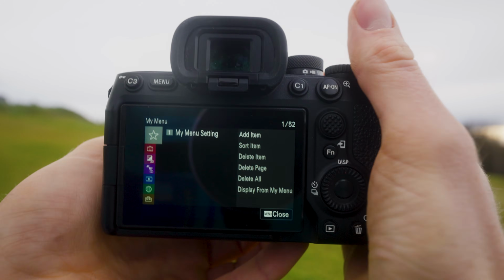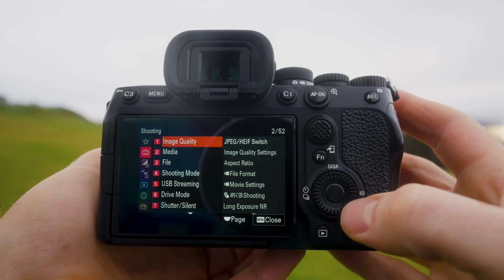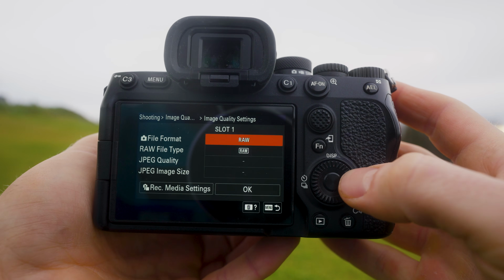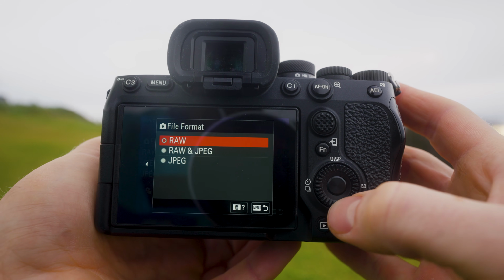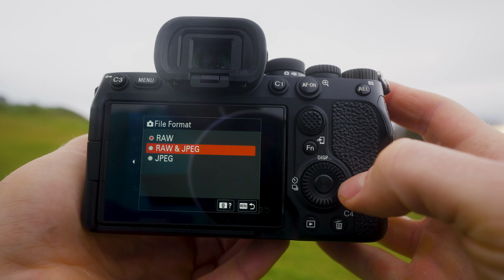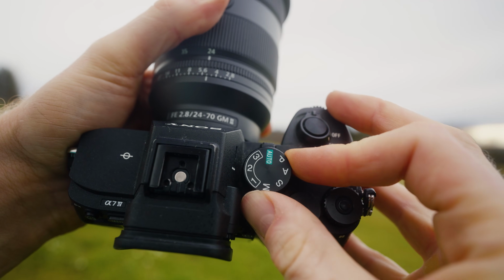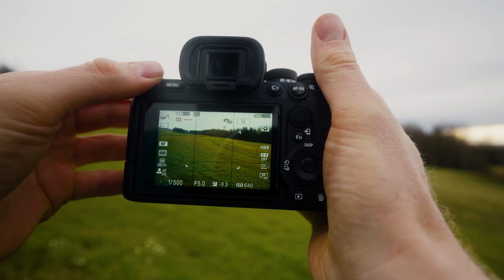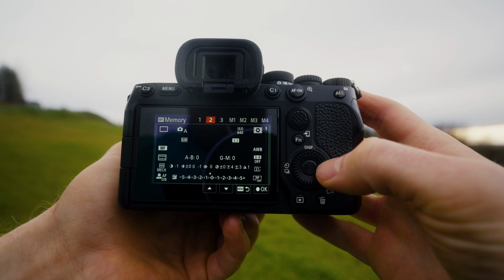The CORRECT Camera Settings for Amazing Photos - UPDATED for 2025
✅ Improve Your Photography in Just 3 Minutes a Week (+ Free Preset Pack!)